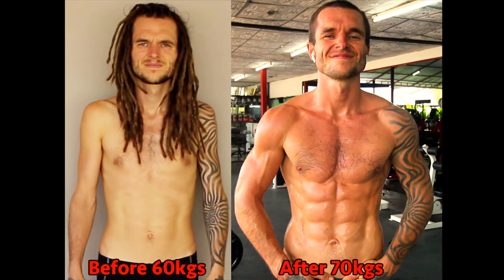What Calisthenics Workout Program Did I Use To Transform My Body In 1 Year?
Since i posted my 1 year calisthenics body transformation video "1 Year Calisthenics Body Transformation From Skinny To Ripped

A lot of people have been asking time and time again what calisthenics workout program did i use to transform my body in 1 year from skinny to ripped and muscular?

So i have made this video "What Calisthenics Workout Program Did I Use To Transform My Body In 1 Year?" that is specifically dedicated to answering that question in full.

And as you will hear in this video at the start of my journey i was doing hardly any calisthenics then i started doing Thenx workouts which i then modified over time to suit my needs more and after this i just started creating my own calisthenics workout programs and i still do to this day.

Mr Danny Glass
12/1 Moo 1
Thong Sala Road
Thong Sala Post Office
Surat Thani
84280
Thailand

16/8 INTERMITTENT FASTING WHAT I EAT IN A DAY VIDEOS PLAYLIST (PLANT BASED VEGAN DIET):